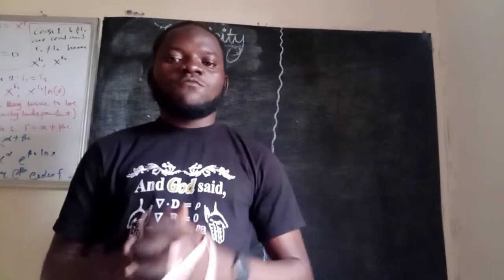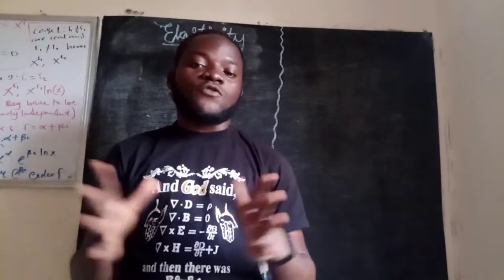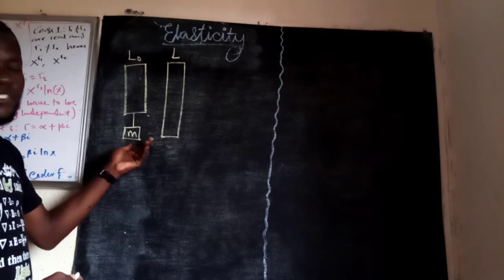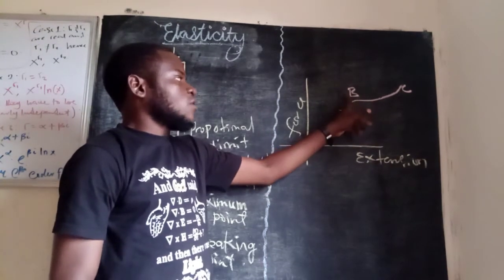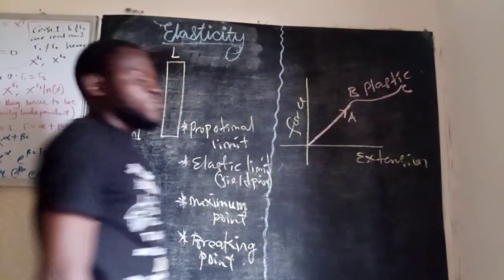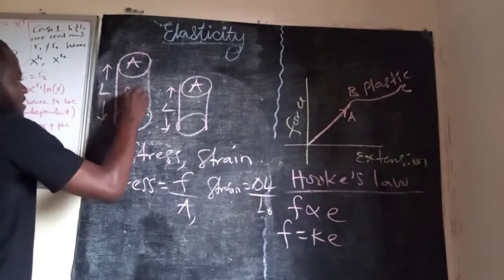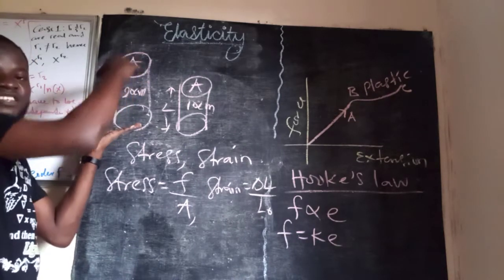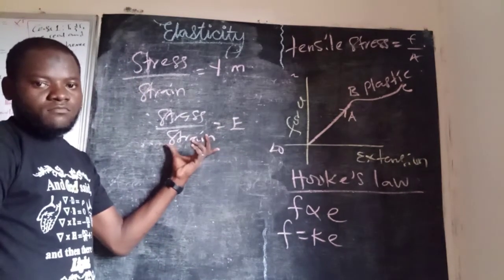Elasticity hooke's law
Elasticity is the ability of a material to regain it original shape or size after deformation.

The elastic property of every materials can be described using the following parameters

1) proportional limit
2) Elastic limit (yield point)
3) maximum load
4) Breaking point

All this points are used to describe the elastic property of materials.

When a material stretch to the extent of getting to it maximum load the material thus becomes plastic. Hence hooke's law is no longer obeyed. According to the law

The force applied on an elastic material is directly proportional to it extension provided that the elastic limit is not exceeded..

Hence we have that F=ke where K is force constant. now the question is what is for constant?

A unit force that will cause a unit extension on a material is what we call force constant... Take for instance you have a material whose force constant is 20N/m, in other for this material to extend by 1m the force required is 20N, if you are to extend it by 2m the force will have to be 40N and so on. kindly drop your comment if there's something am yet to explain about elasticity promise to make video on them...